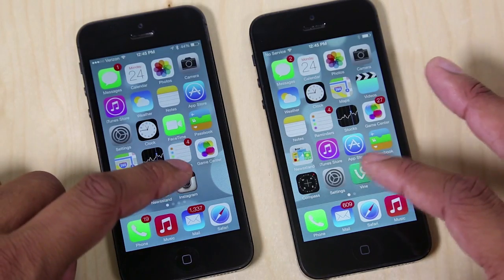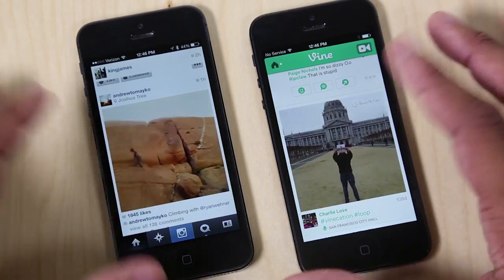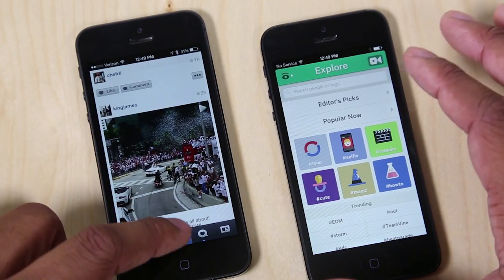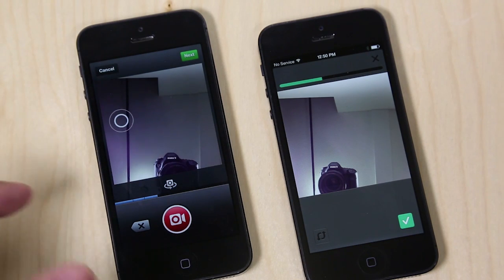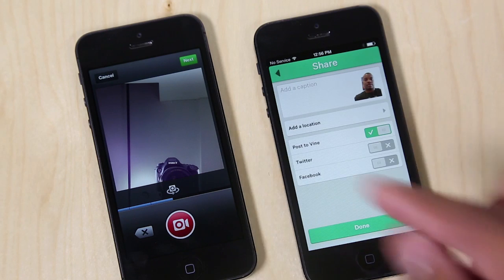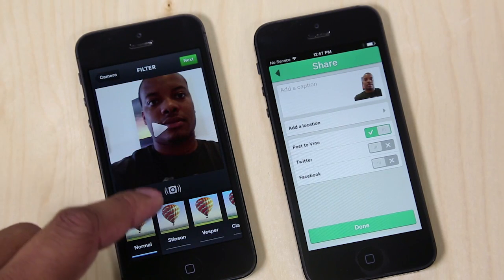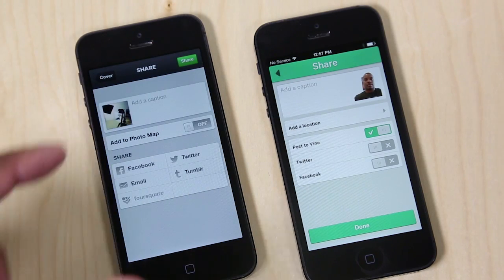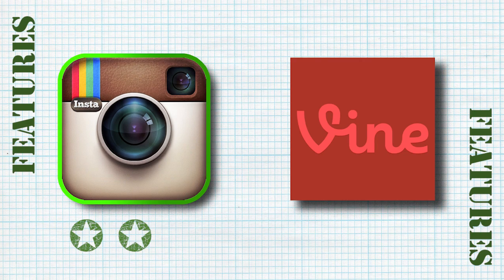Instragram Video vs Vine - Soldier's Tech Battlefield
If you havn't heard that Instagram introduced video, then you probably live under a rock! Instagram users can now shoot and upload 15 seconds of video. Mark walks you through the design, features, and community reach of the two camera apps. Are you excited for Instagram Video?